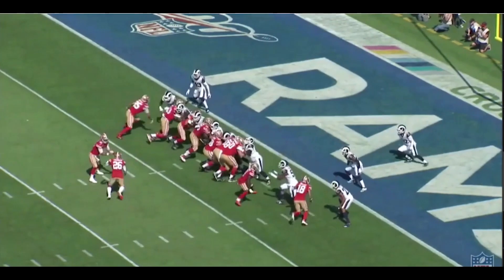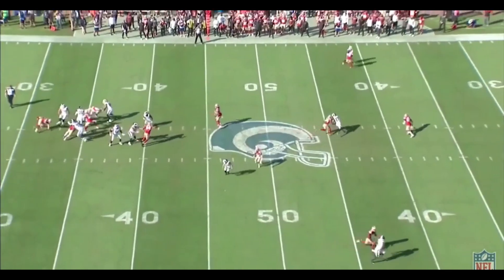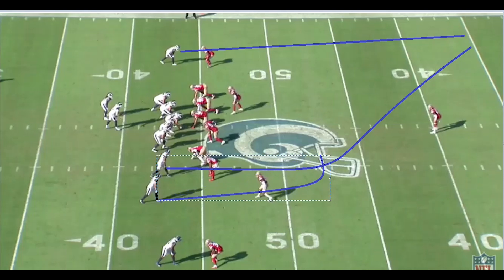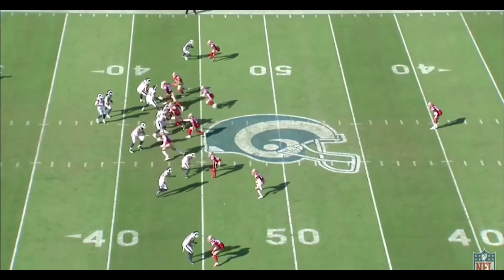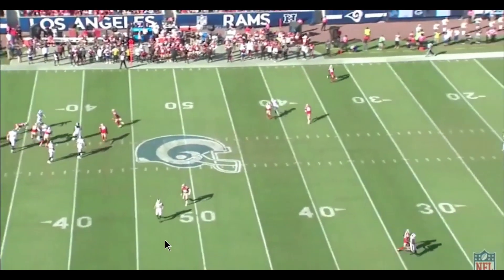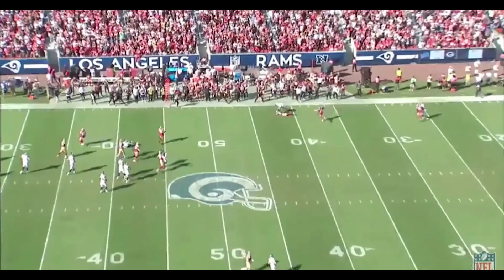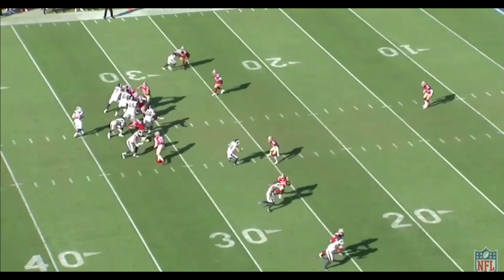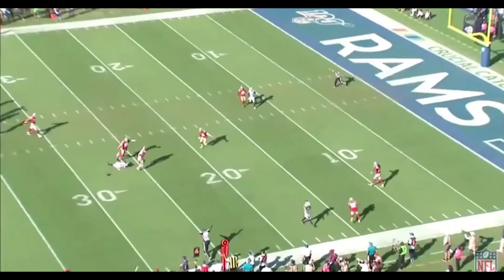49ers Playbook: Week 6 49ers vs Rams Film Review: Jimmie Ward's impressive day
Looking at the first of 3 crucial short down distance plays that Jimmie Ward made in the game.